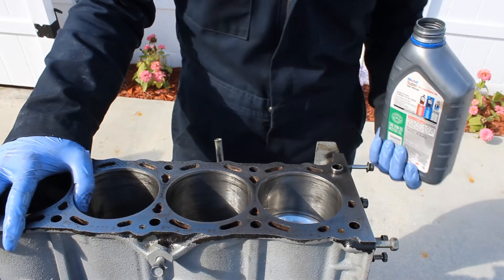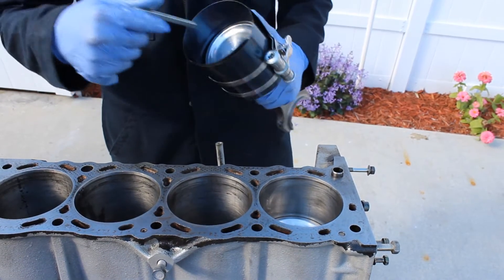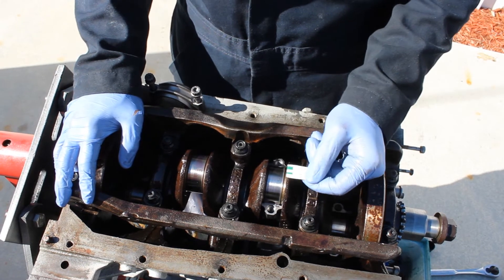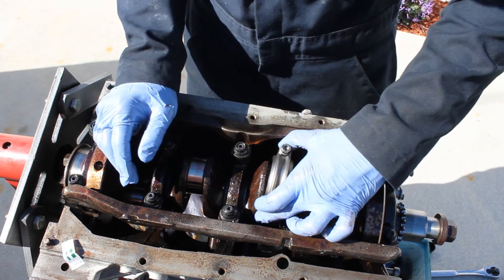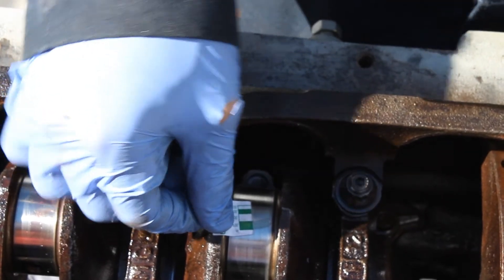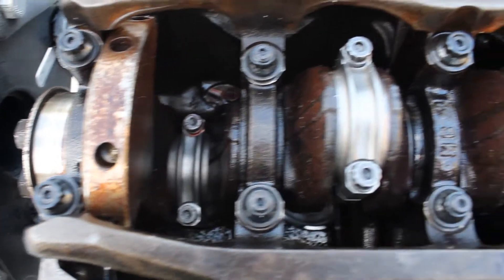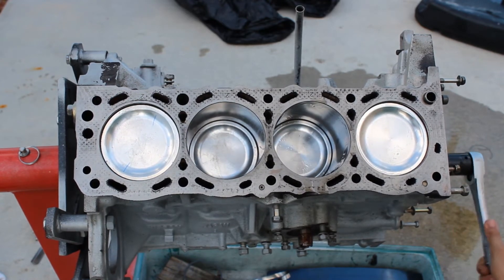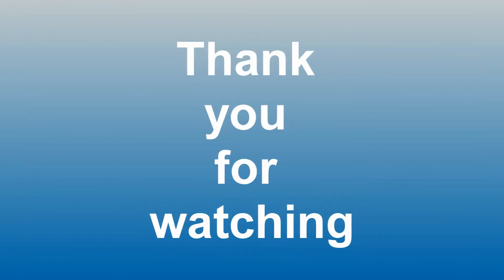Project snow engine rebuild turbo ka24de: Piston install! And using Plastigage to check oil clerance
Welcome to the new series in our channel, In this video we are installing the pistons and checking oil clerance with plastigage.in our engine rebuild series we are going to cover everything about an engine rebuild.